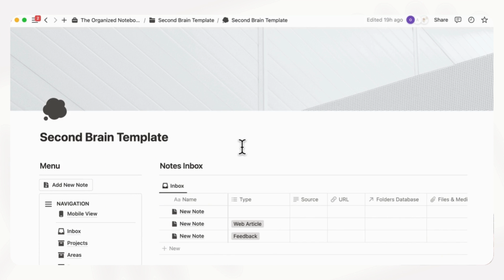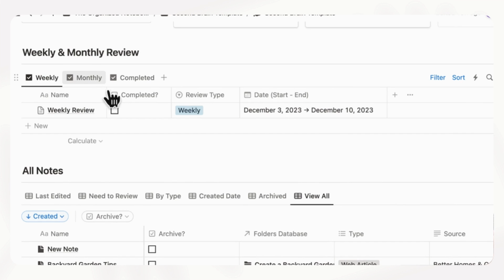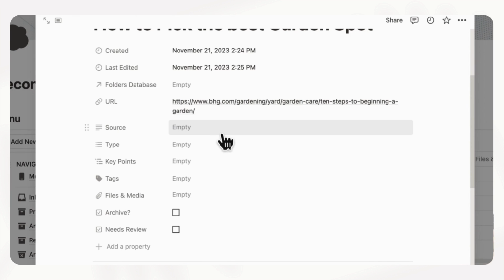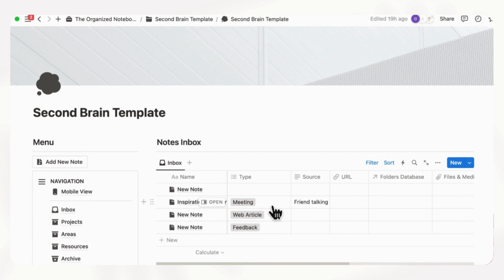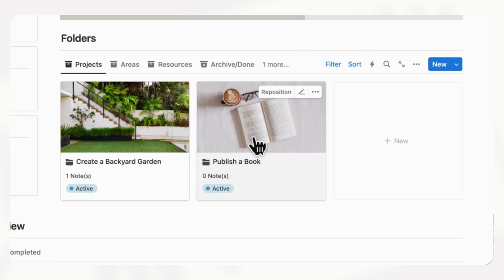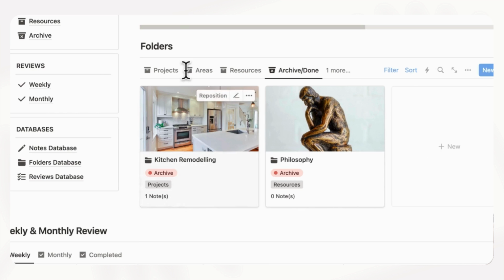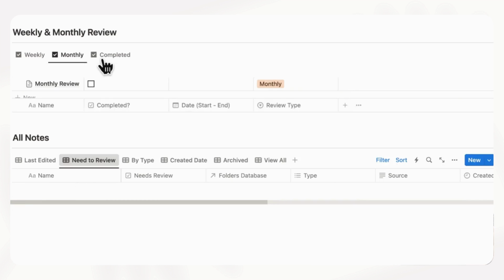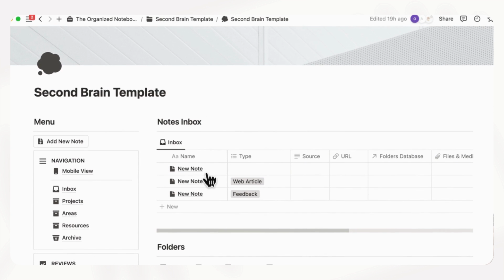ULTIMATE Second Brain Setup with PARA Method | Notion Template Tour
Hi Everyone!
In this video, we wanted to share a quick tour of our Second Brain Template which is inspired by the book “Building a Second Brain” written by Tiago Forte. This template lets you easily capture notes using your phone and arrange notes into folders based on the PARA Method - Projects, Areas, Resources, Archives. This is an effective productivity technique that can help you stay organized amidst the overwhelming amount of information in the digital world.

✨Time Stamps✨
0:00 Intro
0:27 Note Inbox
0:55  Folders based on PARA Method
2:08 Weekly / Monthly Review
2:37 All Notes
2:47 Navigation Menu
2:58 Let’s start adding notes
4:55 Arrange notes into folders
6:03 Create a new folder
7:26 Built-in-template for each folder
7:56 Template for Project Folder
8:29 Template for Life Areas Folder
8:55 Template for Resources Folder
9:30 Archive /Unarchive a folder?
10:07 Easily add weekly/ monthly review with built-in templates
11:35 Manage your notes by filters and sorts
12:05 Quickly access important links through the navigation menu
12:36 Use this template on your phone with our mobile-optimized view